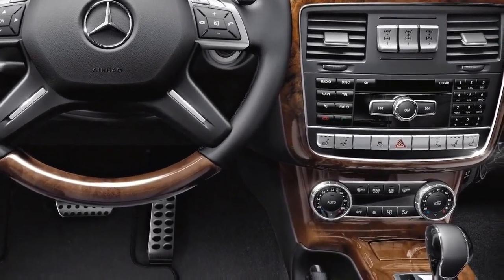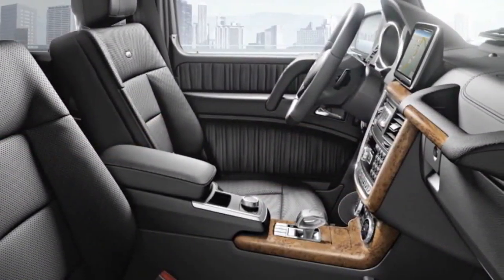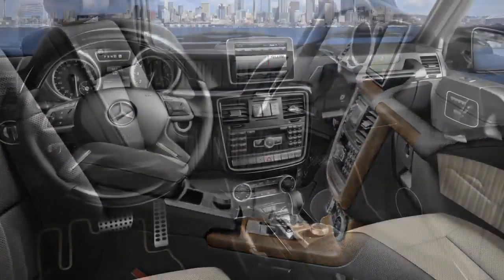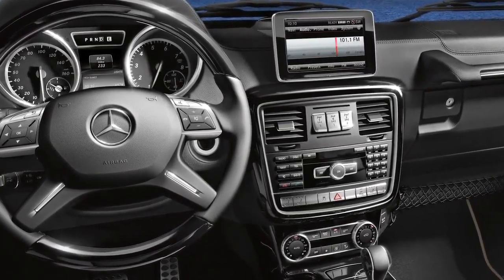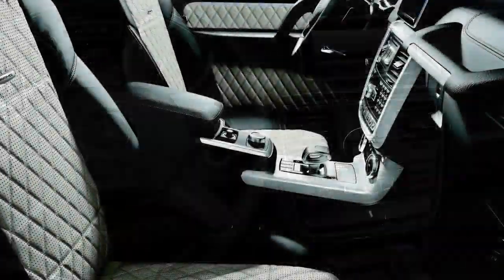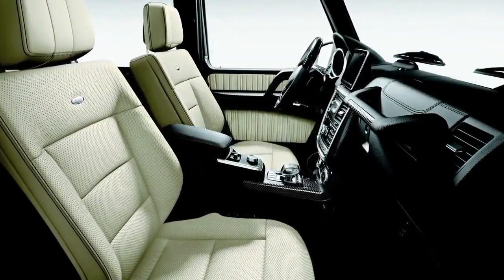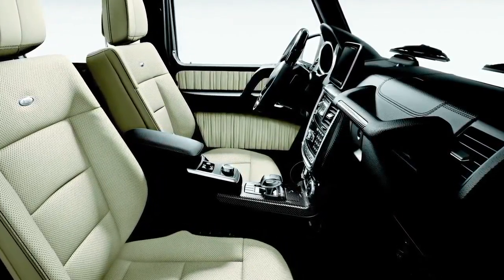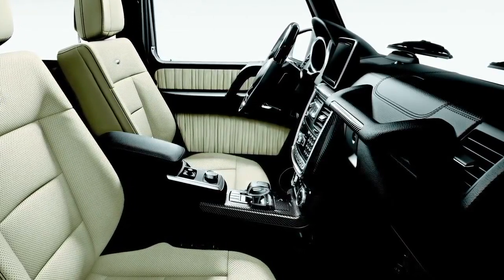G Class Interior Features Mercedes Benz SUV